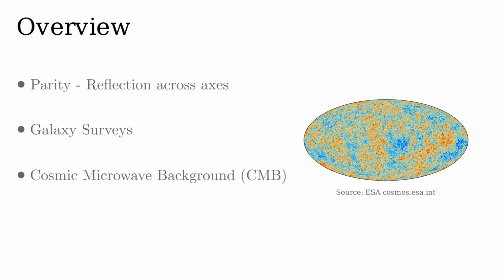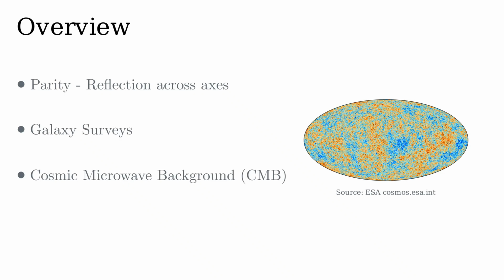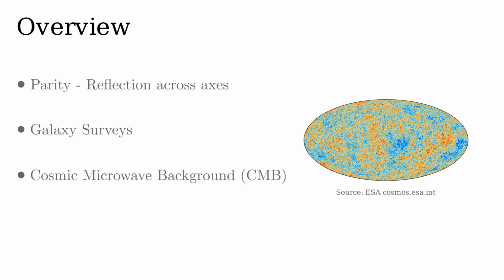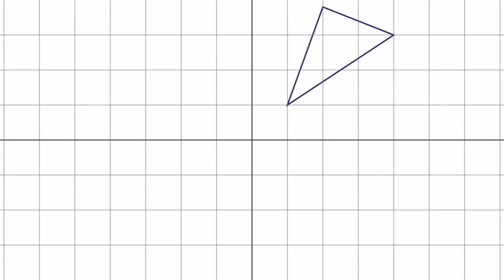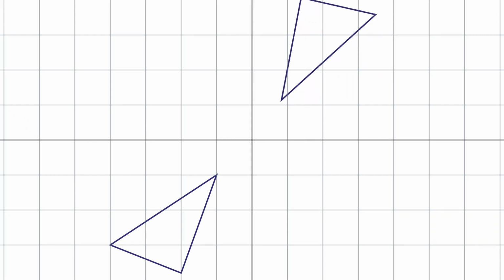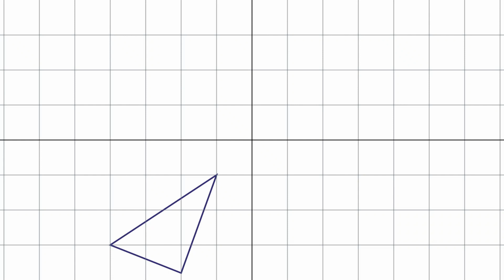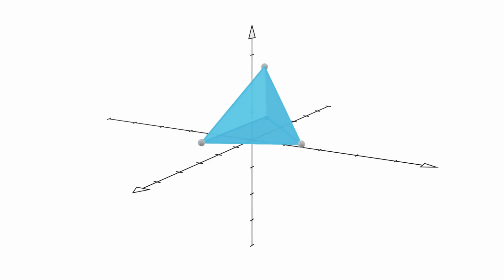michael bartlett reu 2023